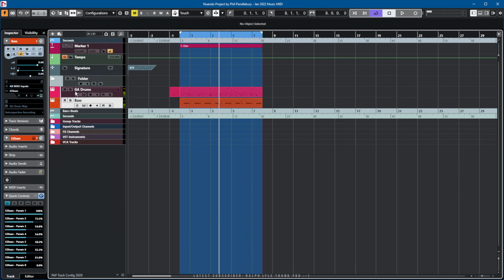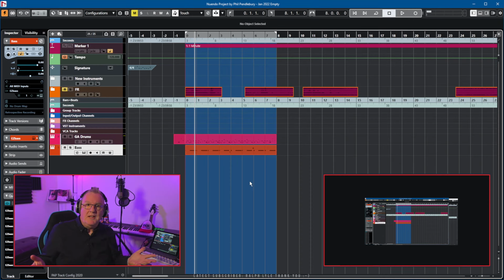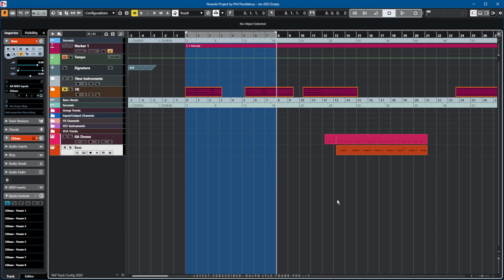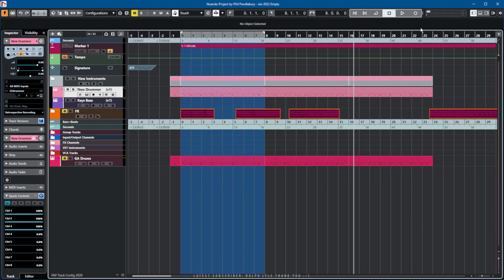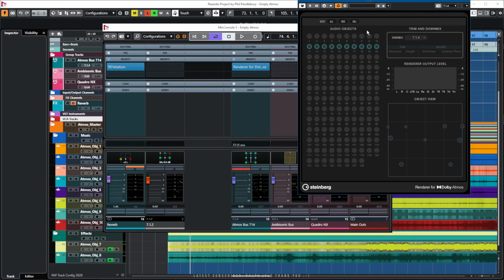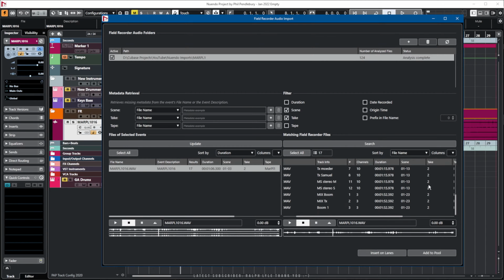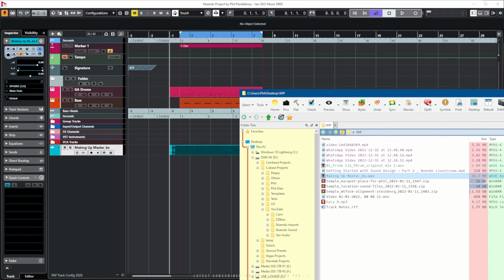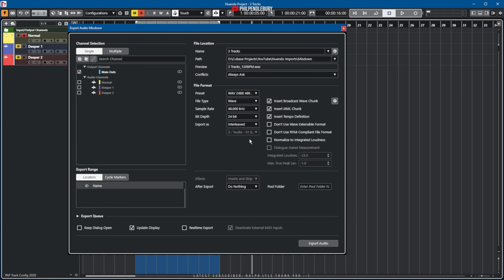Nuendo Data Import Methods | Nuendo Livestream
In this video we will take a more detailed look at some of the many useful ways to import and manipulate your material and data into Nuendo from various sources.

00:09 Introduction
03:22 Fancy Zones
04:24 Import Track from Project
14:24 Filenames & TC Markers
20:54 Import Track Archives
24:54 Import ADM (Audio Definition Model)
33:24 Field Recorder Import
44:00 OMF Import (Brief start)
44:30 Drag & Drop - Don't Run as Admin!
47:00 OMF Continued (Some edits after the stream here to cut out waffle)
48:50 Honourable Mentions (AES31, EDL, MXF, AAF)
50:00 META Data!
51:10 Export Audio with META Data
53:45 Filenames & TC Markers
54:50 Thank you to some good guys
55:20 Farewells

More thanks: Helge Tjelta, Fredo Gevaert, Pål Svennevig, Brendan Woithe, Erik Guldager, Adam Vanryne, Sagi Gal, Takashi Watanabe, Simon Milward, Steven Ghouti, Jonathan Campbell, Maziar Golgolab, Alberto_Pedraza